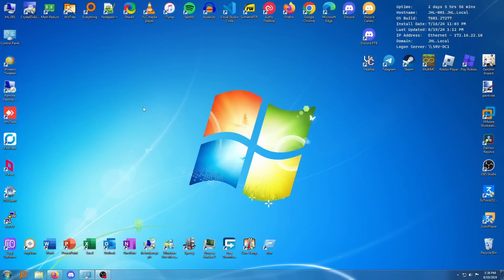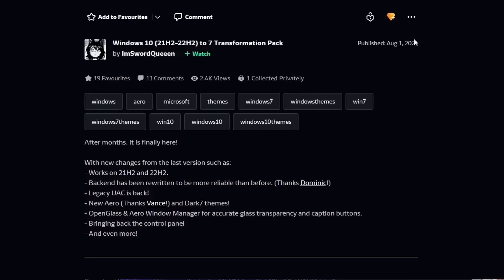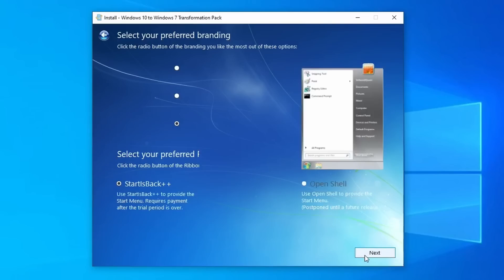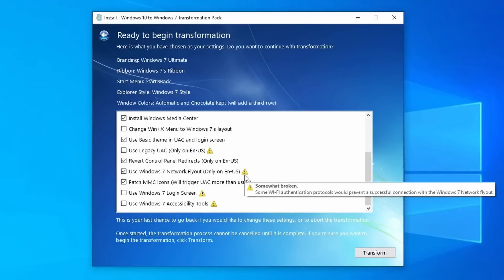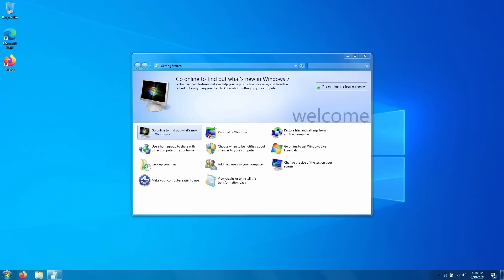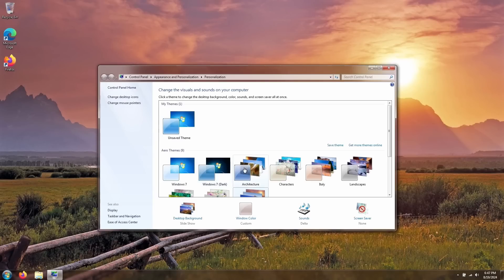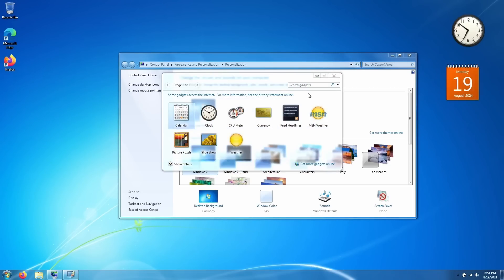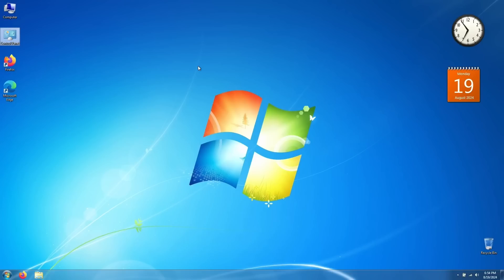This is not Windows 7!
You may look at this and assume that it's Windows 7, however what if I told you that it's not! This video shows exactly how I managed to do this. I used a Windows 10 to 7 transformation pack that works on Windows 10 Version 21H2 and 22H2! Note that this won't work on Windows 11 just in case anyone asks.

IMPORTANT: You need to be FULLY up to date on Windows Updates before proceeding, just so it won't break the OS going from a very old update after the pack is installed. Note that you can still do future Windows Updates that release with the pack installed, however I recommend uninstalling and reinstalling the pack after updating Windows each month so that it fixes anything that breaks in the pack from doing the update. I would also check and see if any newer versions of the pack are released before reinstalling it just in case!

I also recommend doing this on a virtual machine or spare PC, however if you know what you are doing, you could install this on your main PC like I did. Note that I am not responsible if anything happens! I do plan on reinstalling my PC soon to clean it out and may end up switching this to a spare machine instead since I have a lot of spare laptops laying around and that would be more ideal for me.

The creator of this pack did a great job at making this look very accurate to Windows 7, well done!

Link to the transformation pack (Updated because the old one stopped working)

Chapters:
0:00 - Intro
1:32 - Before installing the pack
4:18 - Installing the pack & options
9:43 - Installing the pack (timelapse)
11:27 - Checking out the pack!
18:50 - Wrap up